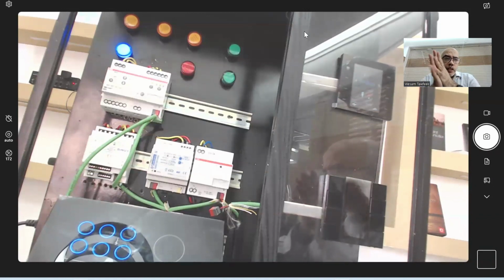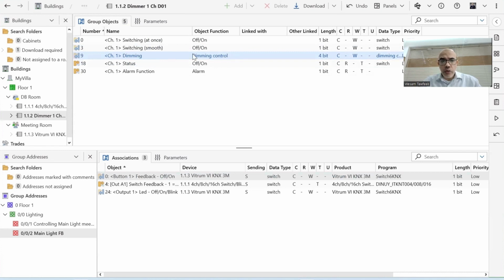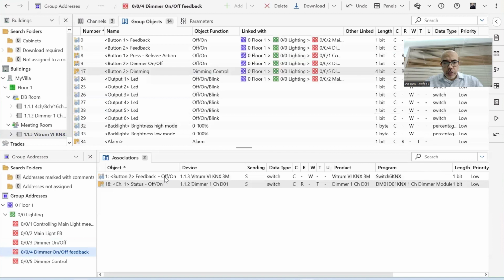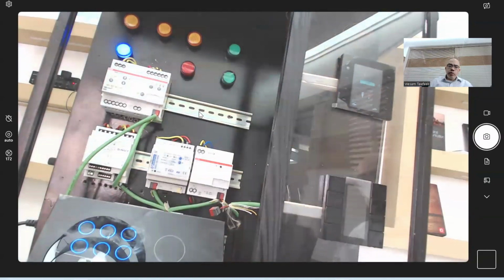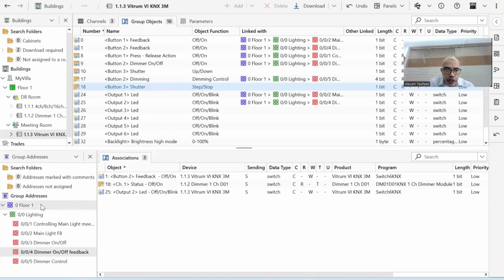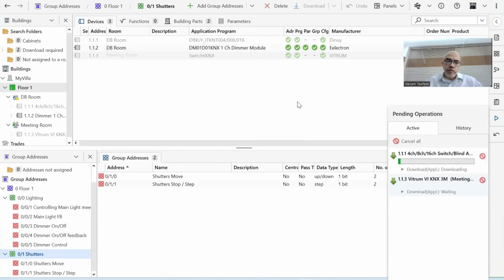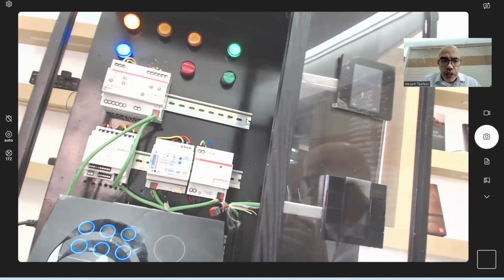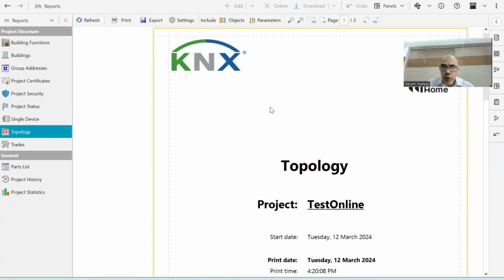3 KNX Practical Controlling Dimmers and Shutters in KNX English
KNX Practical course, how to use ETS and build a project in ETS, creating group addresses to control dimming lights and shutters, how to add KNX devices in ETS

00:00 Intro
00:27  Kit Overview
01:17 Creating Dimmer Control
06:18 Kit Overview
07:19 Creating Shutter Control
12:39 Kit Overview
13:54 Report Panel
15:17 Outro